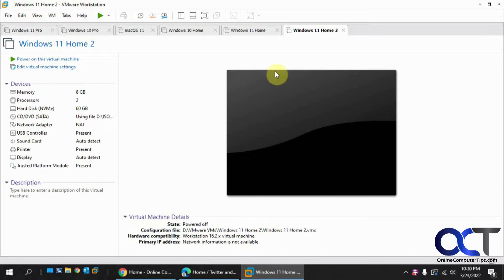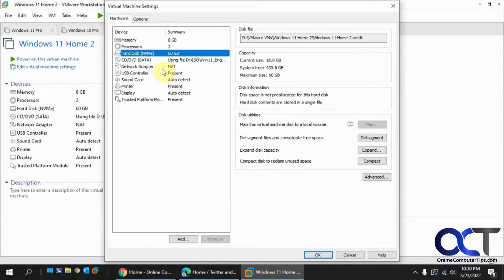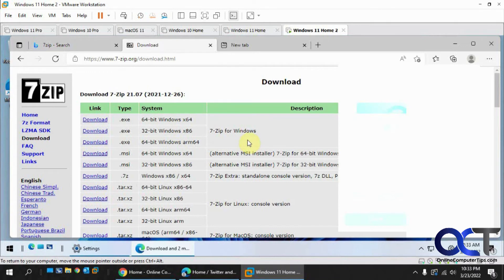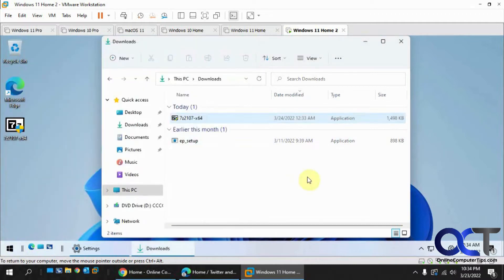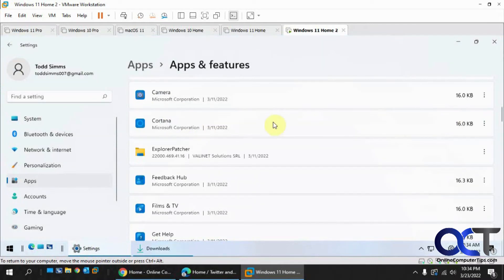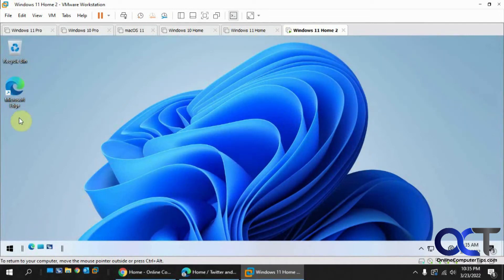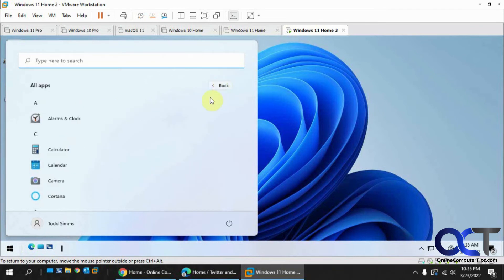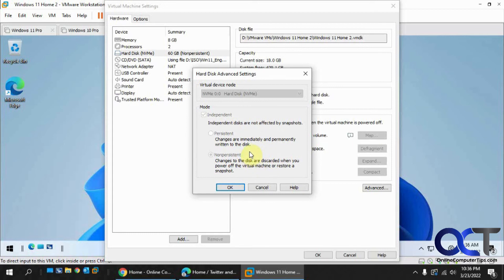Configure Nonpersistent Disks in VMware Workstation to Prevent Changes from Being Made to a VM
If you want a VMware Workstation VM to keep its configuration every time you shut it down\restart it or reboot it, then you can configure independent nonpersistent disks so that way no changes will be saved to the virtual hard drive upon shutdown of the virtual machine. You can think of it as having a golden image of your VM that will always stay the same.

You can do this on the system drive that contains the operating system or on a secondary virtual disk so that no changes are saved to that disk. Just be sure to get your VM the way you want it to stay before enabling this feature.